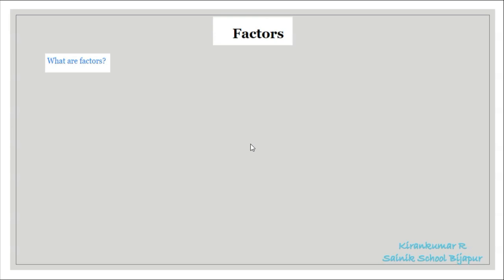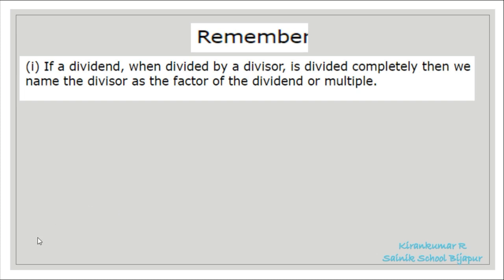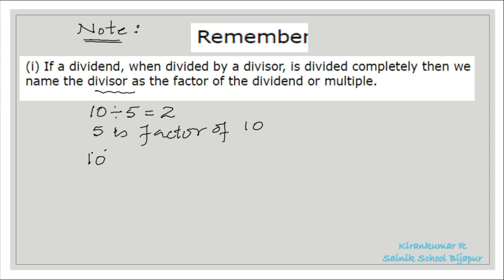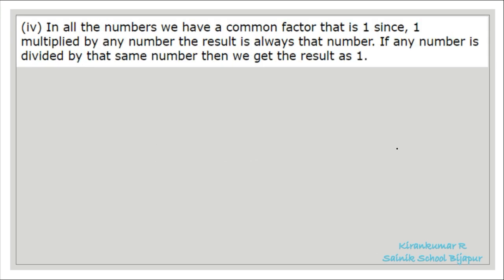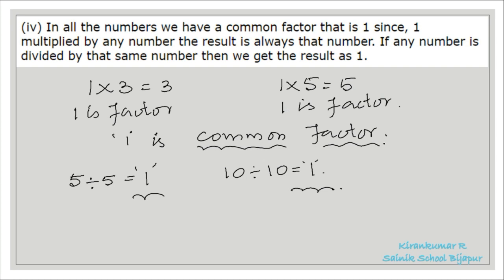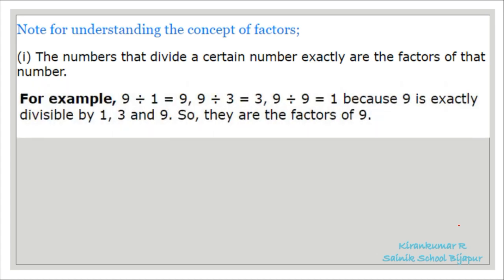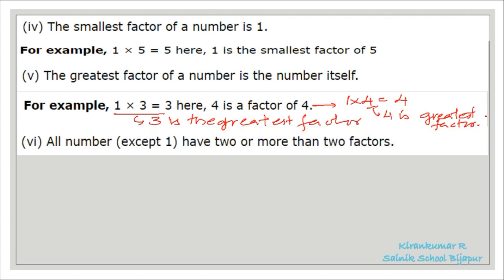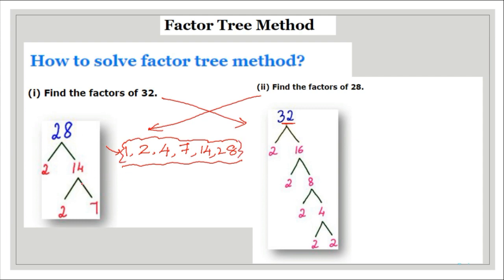PLAYING WITH NUMBERS 3